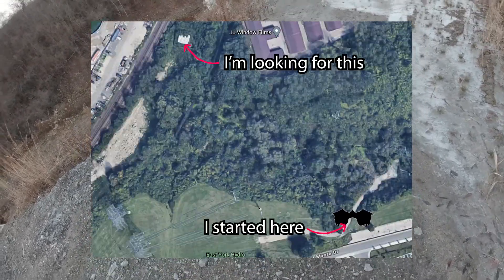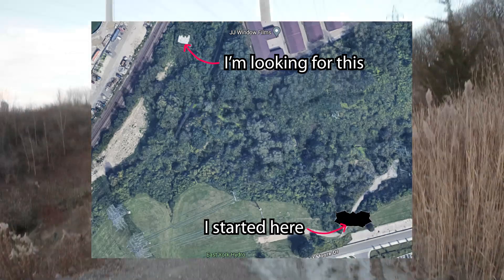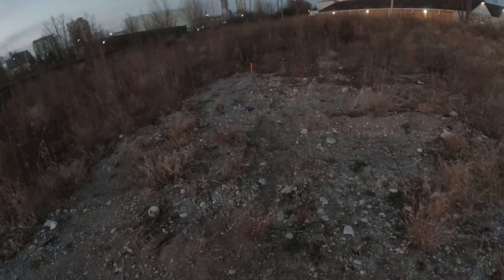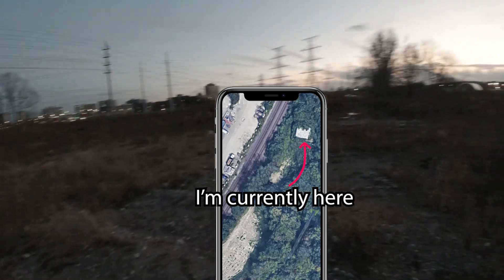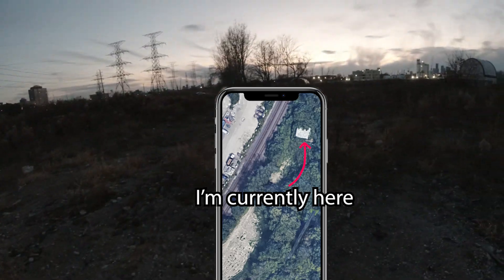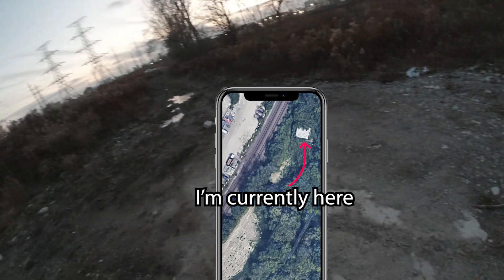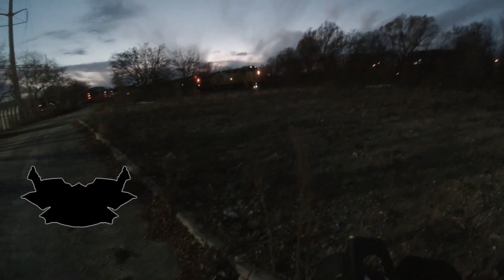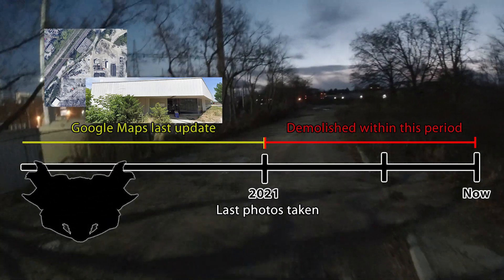Looking for an abandoned building but it was demolished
This was an excellent reminder that some abandoned buildings won't always be around. Seize the opportunity, or it'll be gone for good.